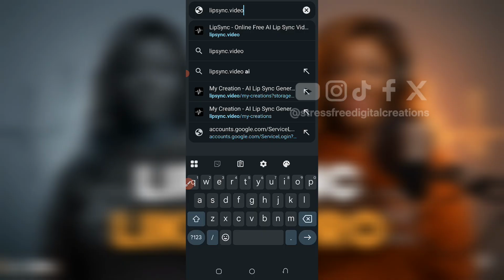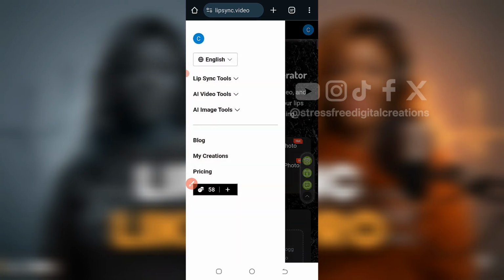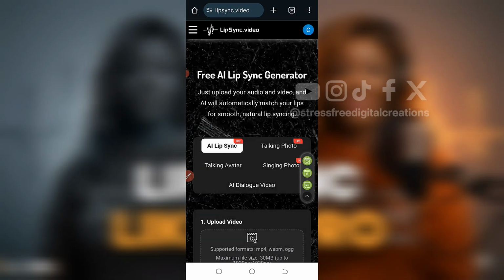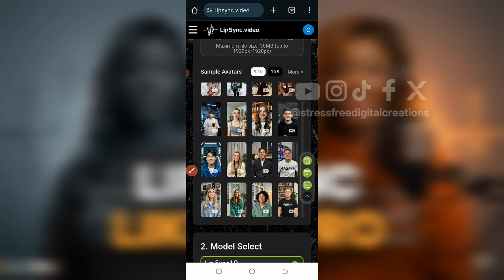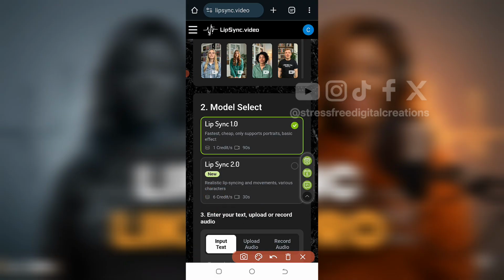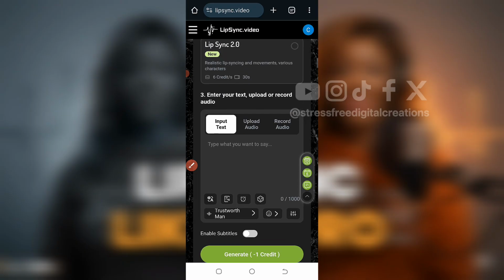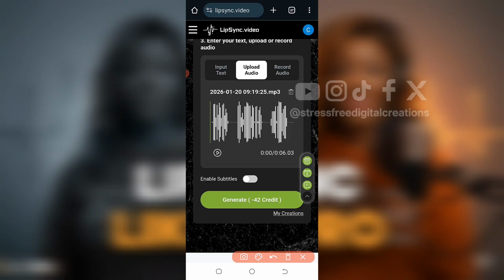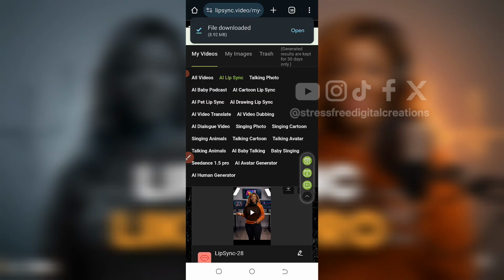How to Perfect Lip Sync Videos WITHOUT DREAMFACE – AI Tool Tutorial for Creators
🔥 Unlock the secret to perfect lip sync videos!🔥 In this step-by-step tutorial, I show you how to use this powerful lip sync tool to create flawless video content—no Dreamface needed! Whether you're a content creator, filmmaker, or just looking to level up your video production, this tool is a game-changer. Watch now to learn all the tips & tricks! 👇👇